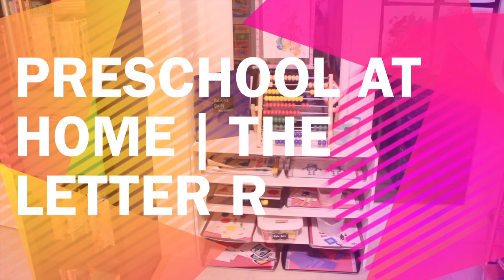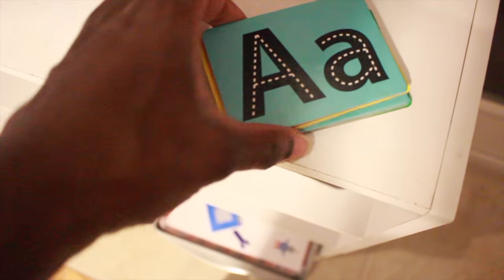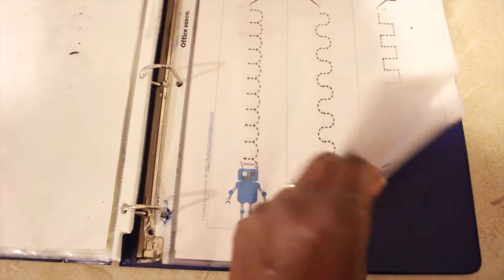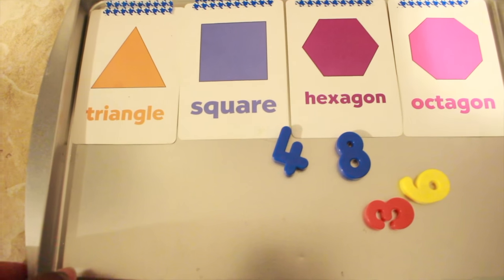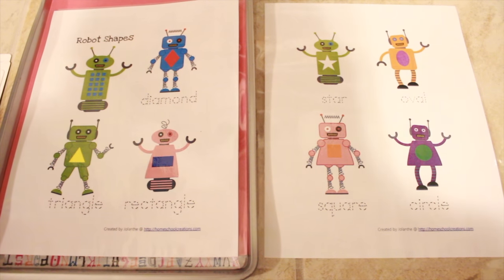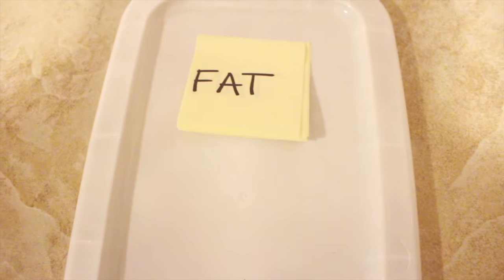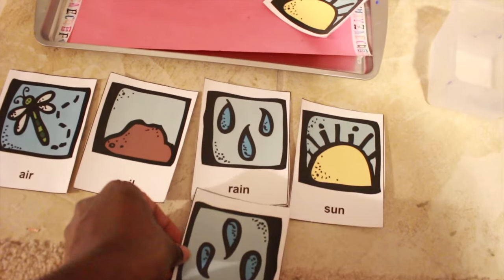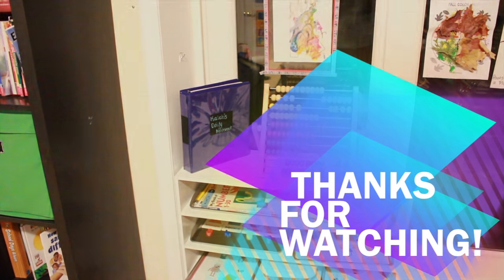Preschool at home | The Letter R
Letter R is for Robot preschool at home activities.

Hi! Im Nicole. I’m a homeschooling stay- at -home mom with passion for crafting, creating, and discovering new ways to make life creative, fun and organized on a budget. Are you interested in creative pre-k and early elementary homeschooling ideas, living a fulfilling and frugal life, learning tips and tricks to keep your home clean and organized, vegetarian cooking and meal planning, home decor and DIY projects on a budget?….then come along! Full time motherhood has its ups and downs, but its been an amazing ride. Join me on my journey to inspire moms to tap into the “super-powers” of motherhood.